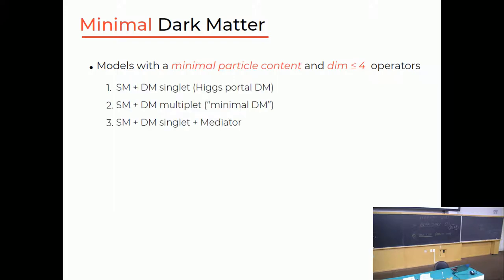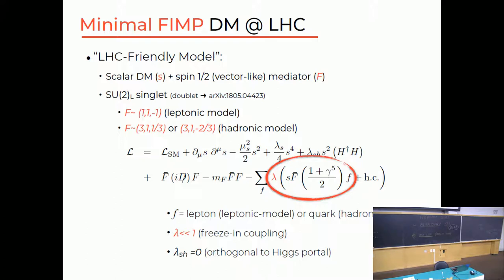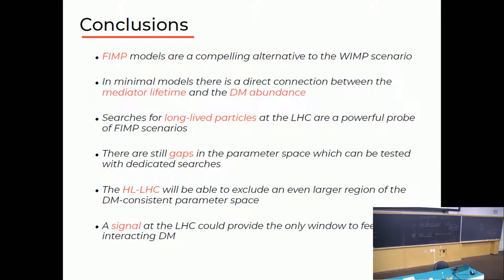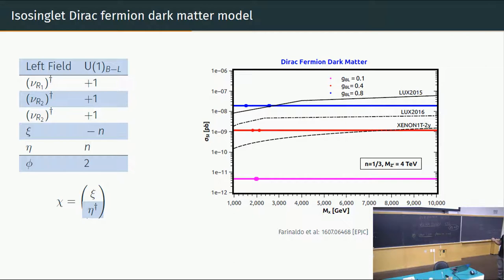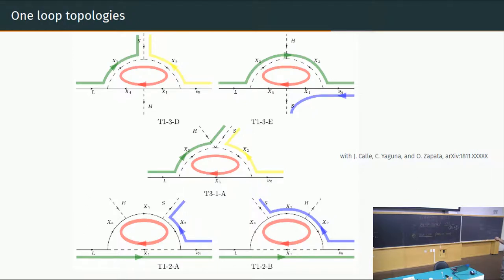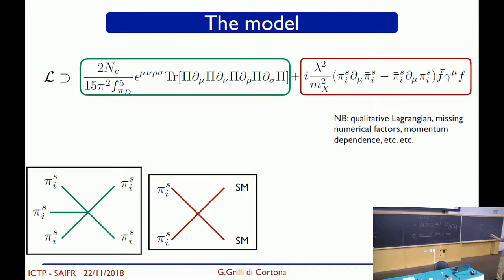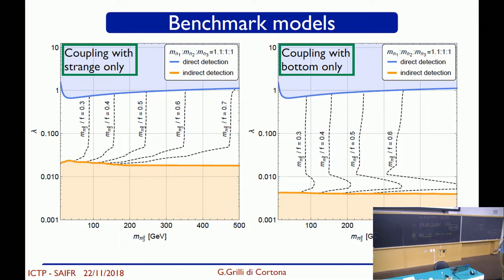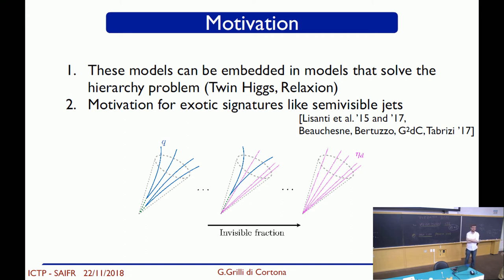II South American Dark Matter Workshop – Day 2 (3 of 4)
II South American Dark Matter Workshop

Speakers:

A. Lessa: “Testing Minimal Freeze-in Models at the LHC”
D. Restrepo: “Scotogenic models with Dirac fermion dark matter”
G. Grillidi Cortona: “Coupling-independent regime for mesonic DM in Hidden Valley models”